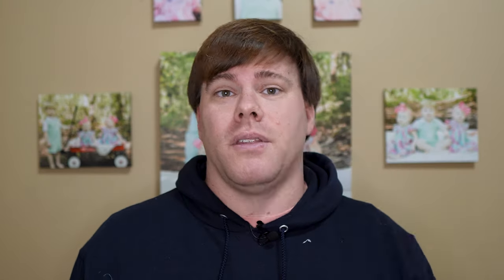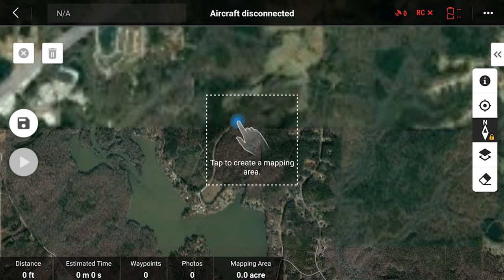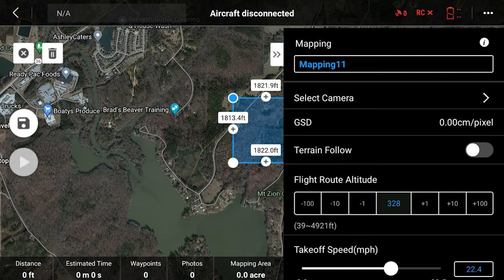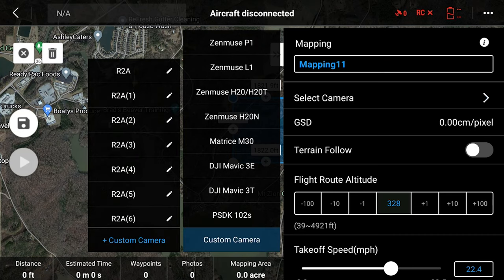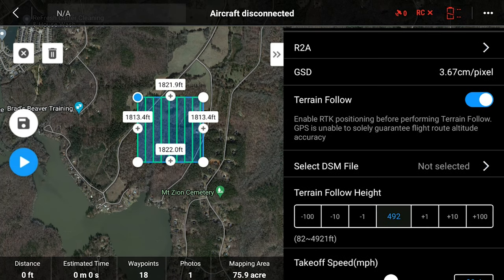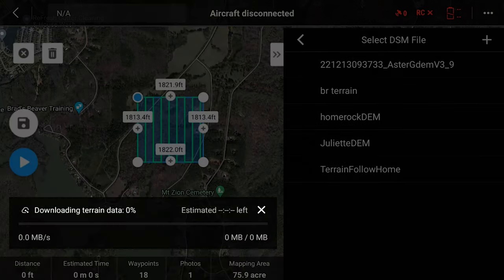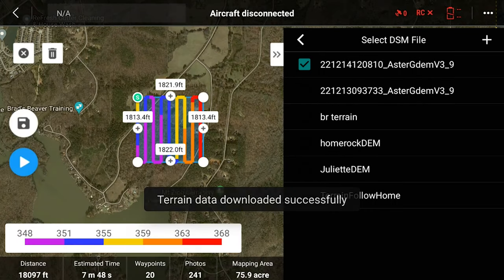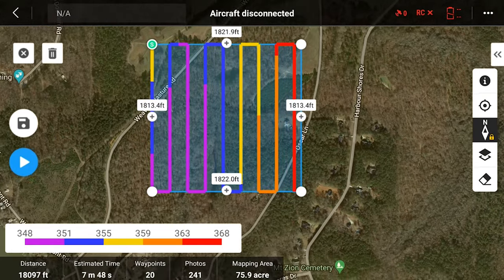New Terrain Following in DJI Pilot 2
ROCK Robotic LiDAR Expert, Daniel Windham, discussing the new DJI Pilot 2 Terrain Following.